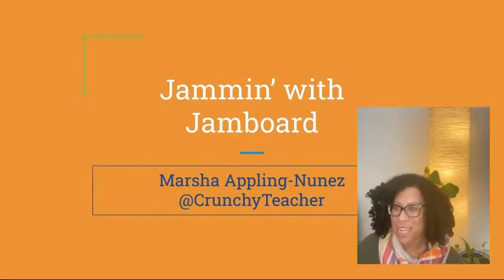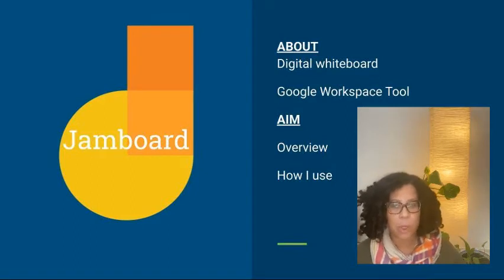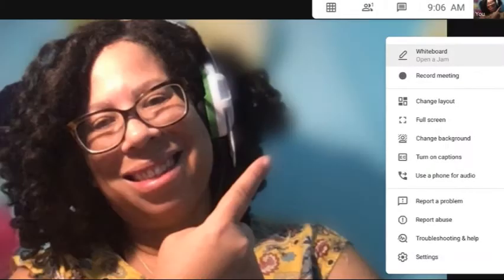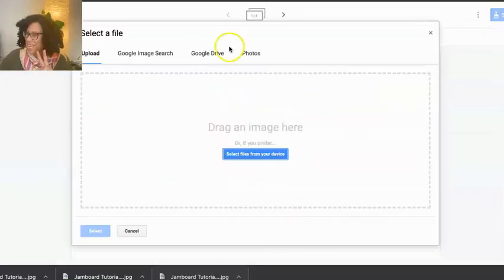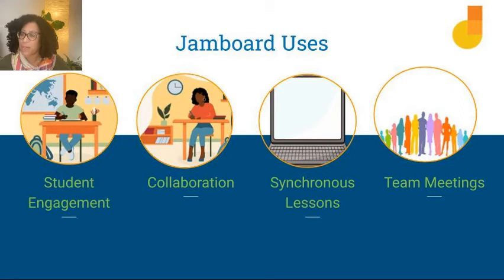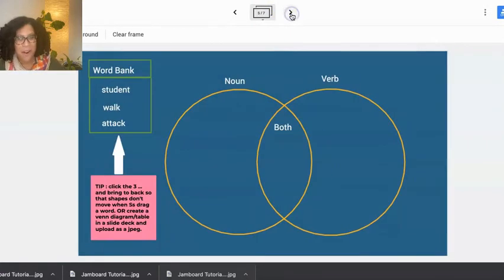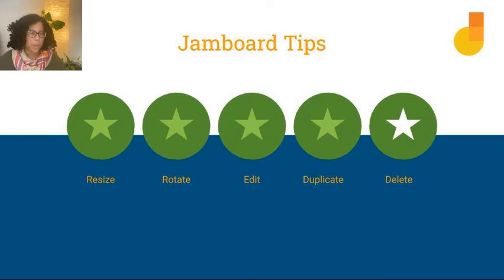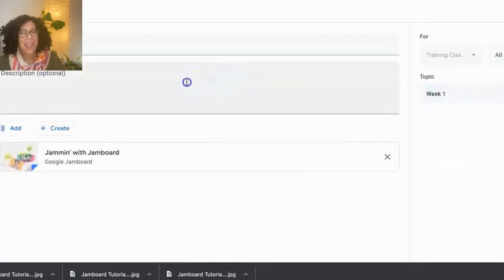Jammin with Jamboard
Welcome to the Crunchy Teacher Channel! I’m Marsha Appling-Nunez and today we are going to get Jammin’ with Jamboard!

Jamboard is a Google Workspace tool that functions as an interactive digital whiteboard that fosters student engagement and supports a virtual classroom community.